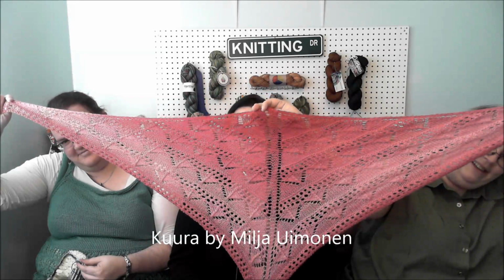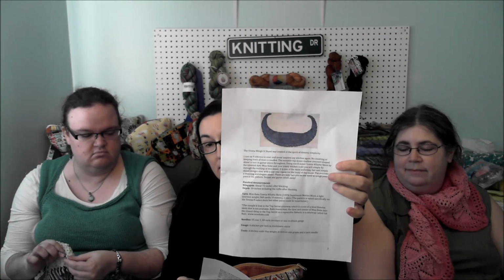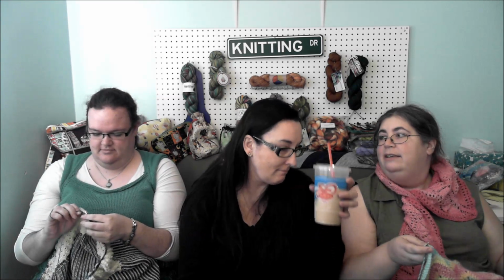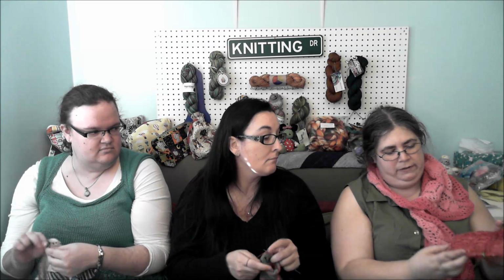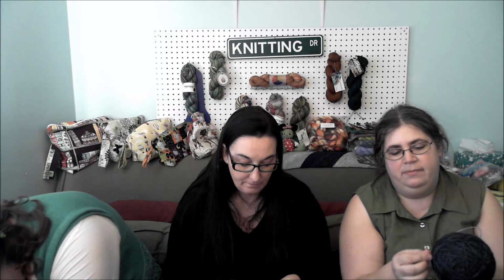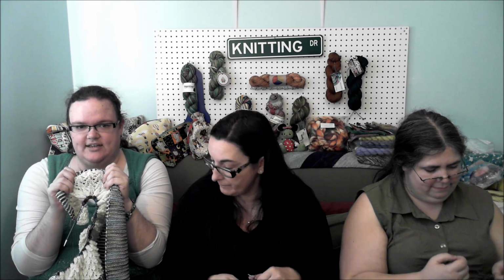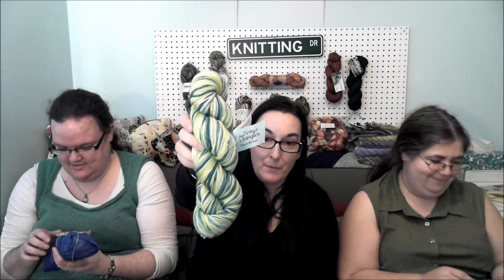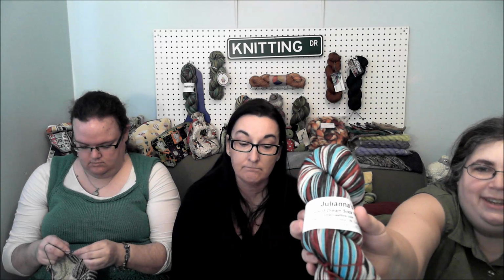Episode 96: Insomnia is a Horrible Thing to Waste